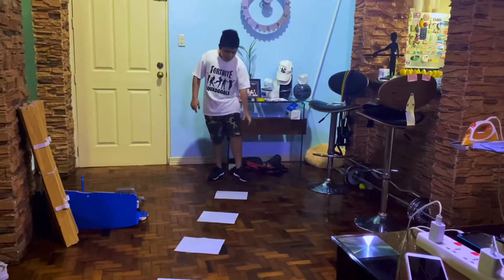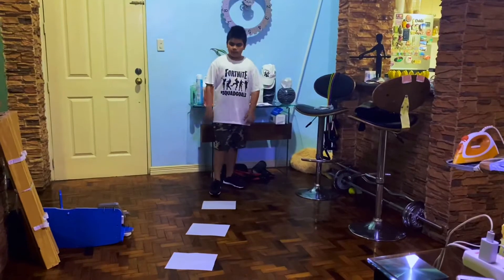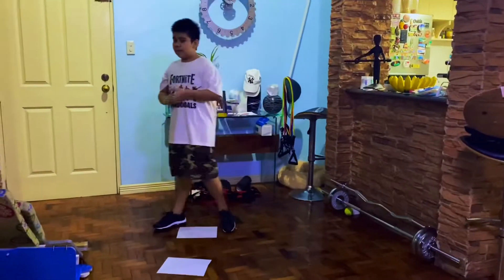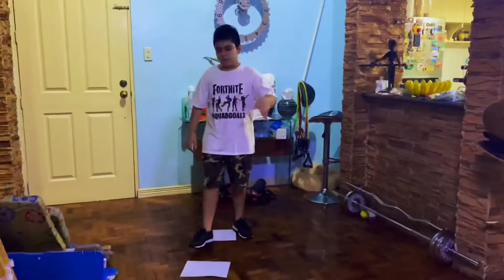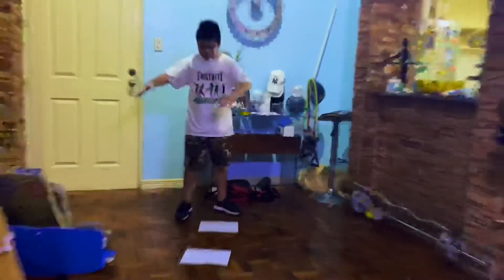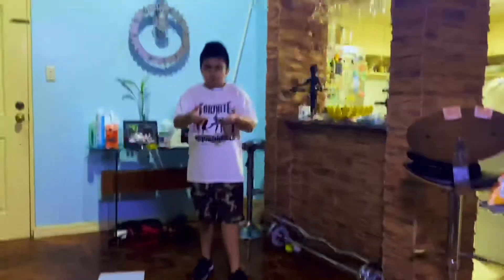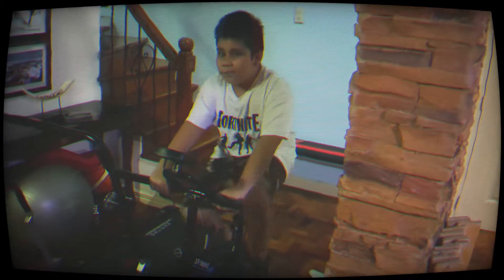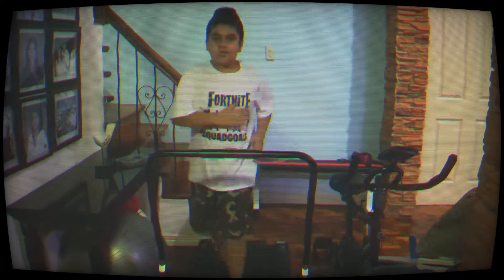Easy workout for kids in quarantine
Paper fitness challenge for kids in quarantine